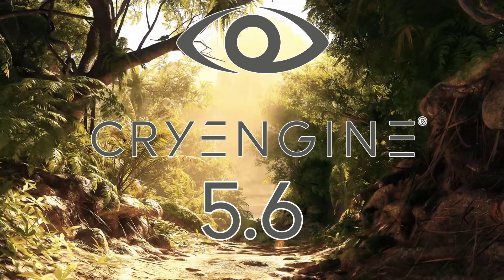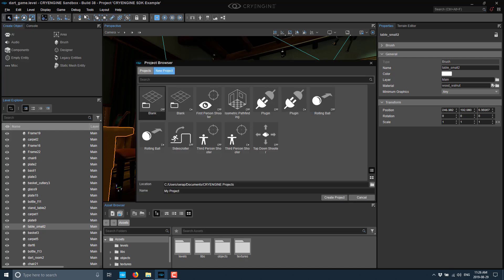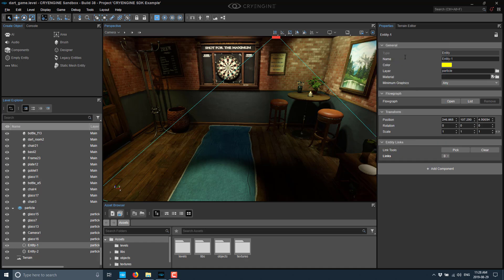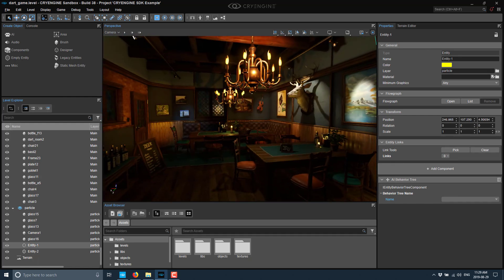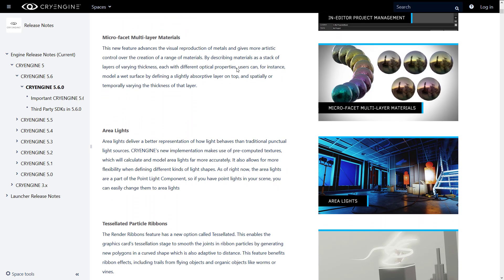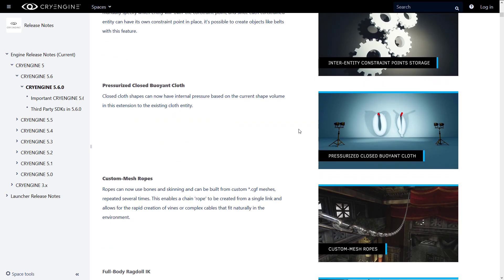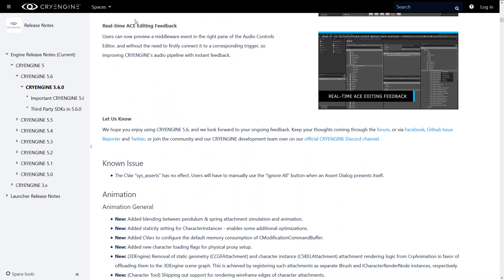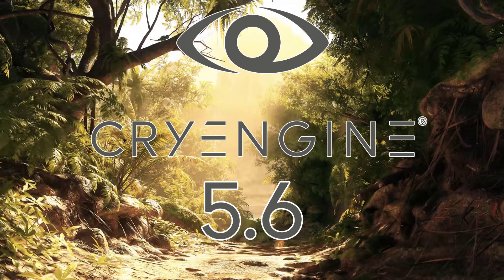CryEngine 5.6 Released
CryTek have just released CryEngine 5.6.  The game engine received over 1000 changes in this release including improvements to the Sandbox workflow, new AI Behavior Tree Tools, new Audio system and much more.